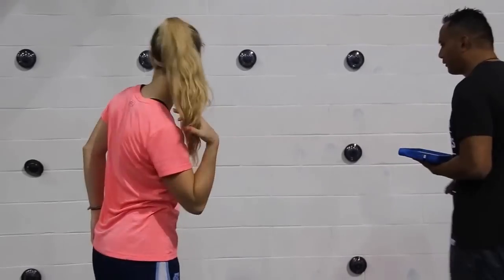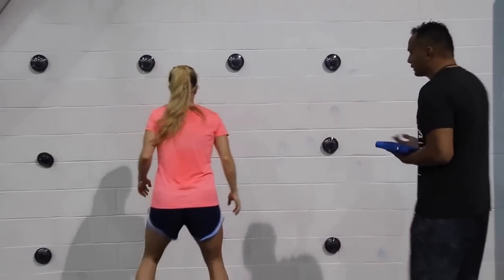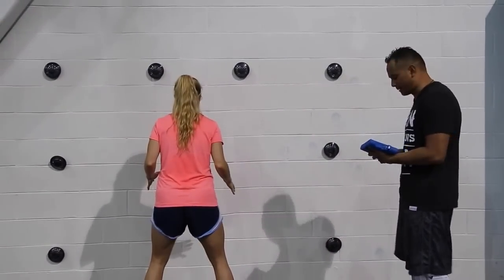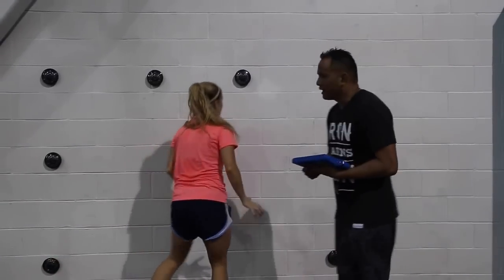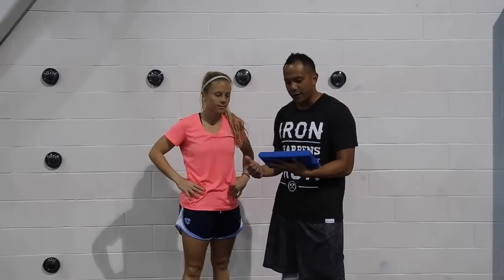Fit Light Soccer Goalkeepers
Trying to take your game to the next level? For all things fitness and strength building you've come to the right place. I feature numerous celebrity athletes in my videos to show you what they do to take their game to the next level. This week, special guest Adelaide Gay demonstrates one of my favorite goalkeeper drills using the fit light reaction trainer

About Chris Gorres: Chris maximizes your potential with online training programs that are designed to match your specific needs and goals. For more information and more content check out his website. Chris will help you increase your speed, agility, quickness. He also specializes in injury prevention, strength and power for sports, rehabilitation, and overall fitness/weight loss.